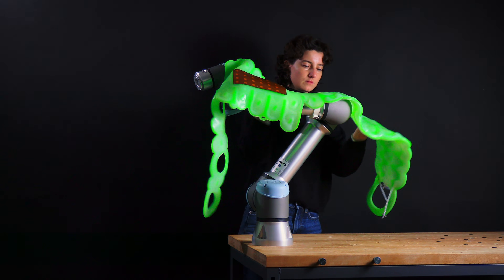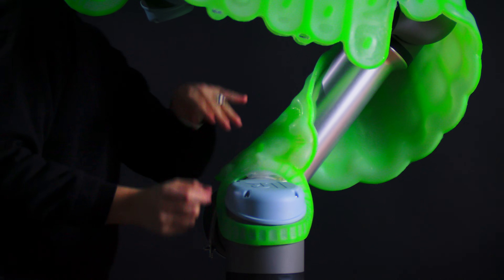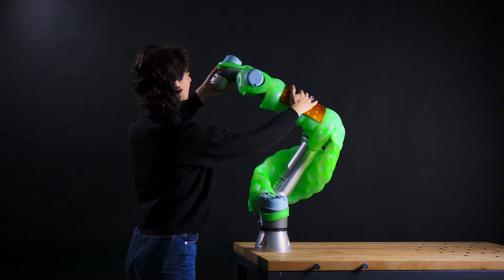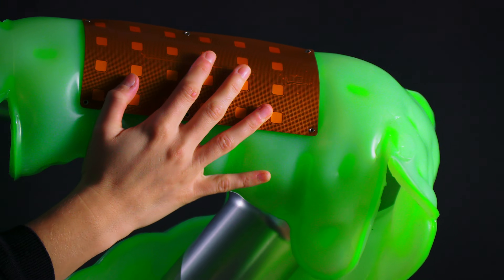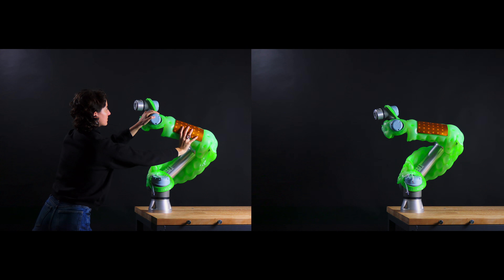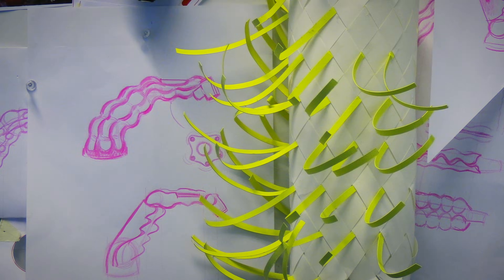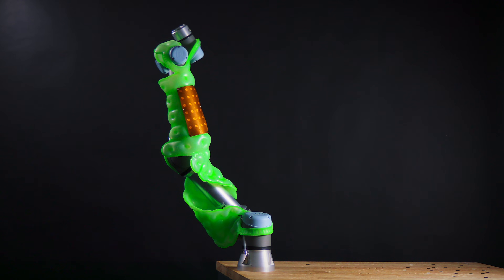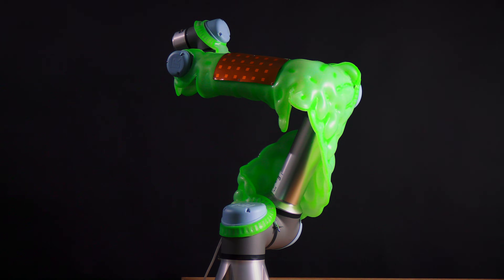MAKING a robot feel: Anna Schäffner - Soft Collision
Imagine hugging a robot that is as soft and comfortable as a teddy bear. This could be the future, a far cry from the cold, steel monsters we've seen in sci-fi movies. Anna Schäffner, a designer and PhD candidate at the Matters of Activity research cluster in Berlin, is bringing this vision to life with her innovative project "Soft Collision".
The mini-documentary series MAKING_ delves into the research that is redefining our understanding of the materials that surround us.
Meet the scientists, designers and artists at Matters of Activity, who are uncovering the active and adaptive nature of matter, revealing a future where materials are not just passive tools, but dynamic partners in our everyday lives.
Soft Collision by
Anna Schäffner

Video series by
Maxim Landau and Richard Ley

Caterpillar Footage by
Jesus Cambronero
Miguél á Padrinán

DanBodan
Emily A. Sprague
Cluster of Excellence
Matters of Activity
Image Space Material